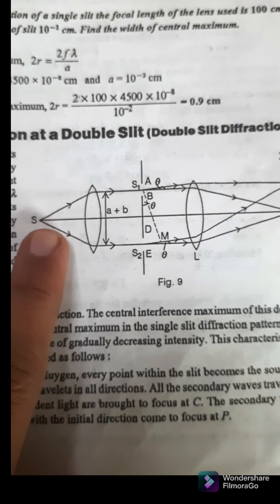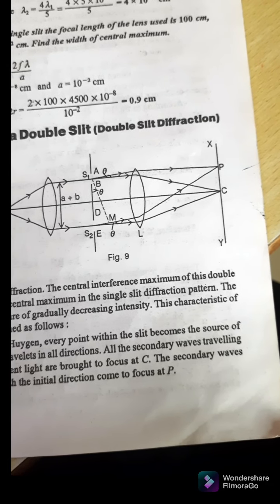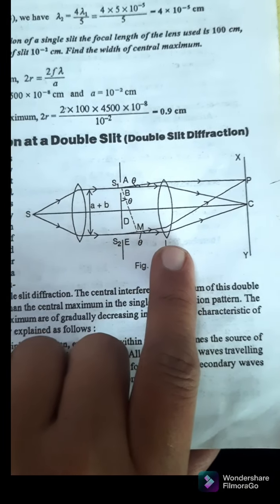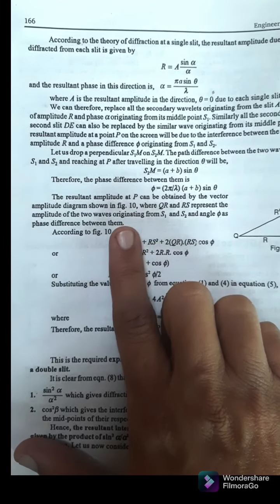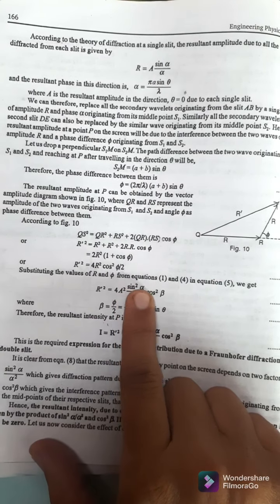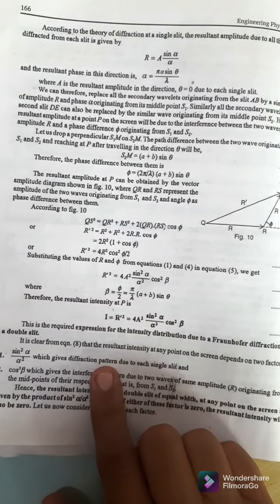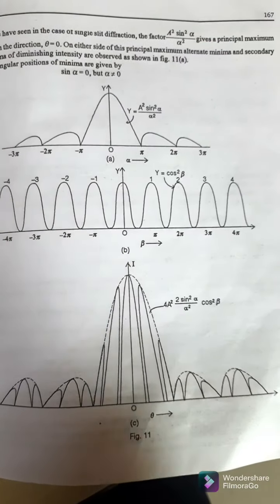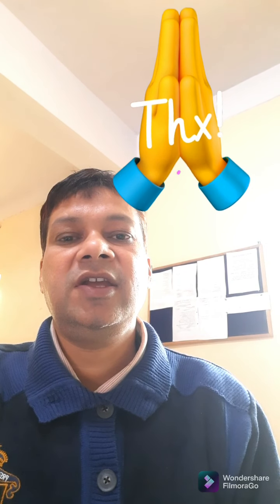Fraunhofer's Diffraction at a Double Slit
The clip explains the Fraunhofer's Diffraction at a Double Slit with diagram and derivation